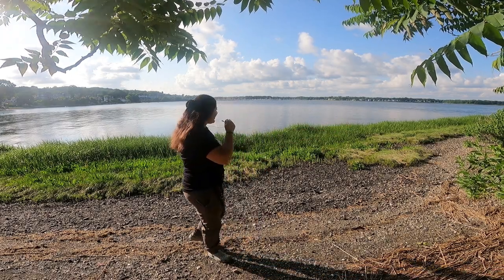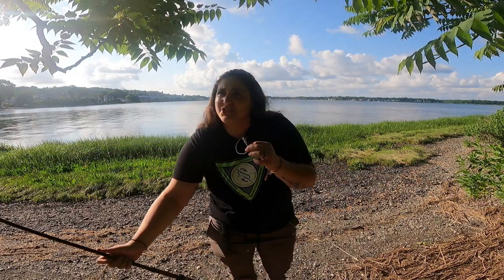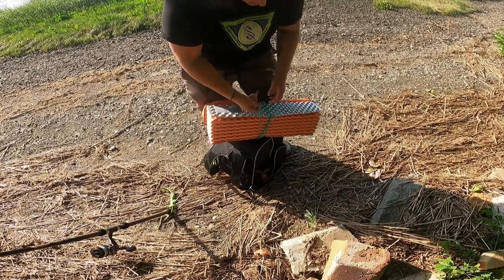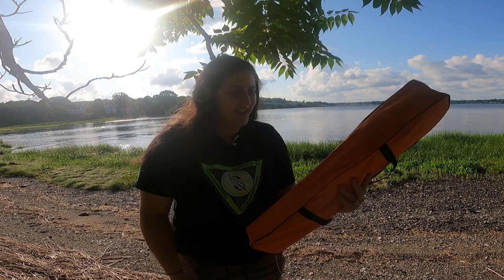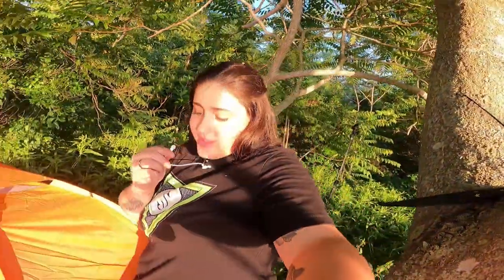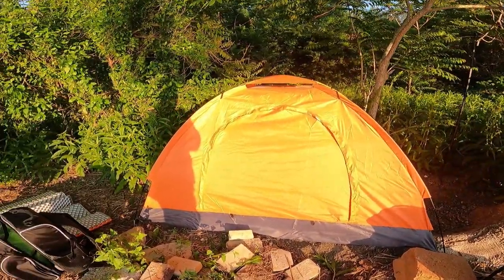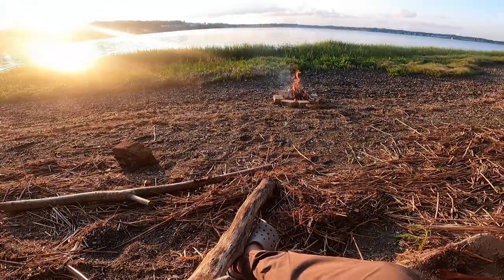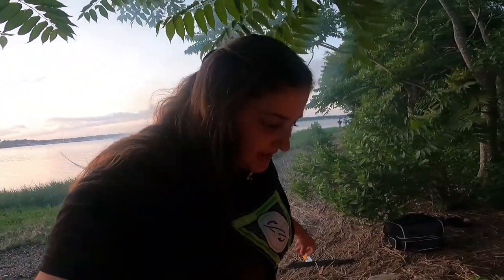Solo Overnight In Amazons CHEAPEST Tent.. (Ocean Side Camping)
todays video was so much fun. I may or may not be covered in a million bugs bites now but hey, it was worth every second. Mystery tackle box is a monthly subscription based boxed for fisherman of all types. get a box full of baits for as low as $9.99 with my code “BECCA” at checkout.

code “BECCA” to get your first box for $9.99!!!

the Amazon tent!

BIG CAMERA

Fluffy/fancy mic

Wind Mic for GOPRO-

Perfect Camera Lens-

Big Camera Mic-